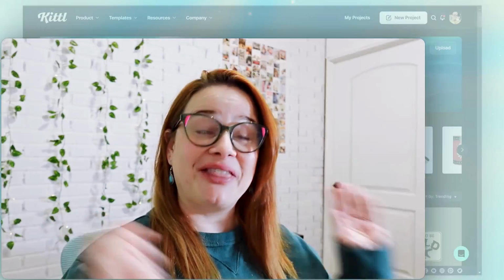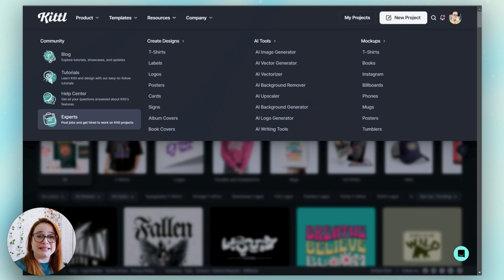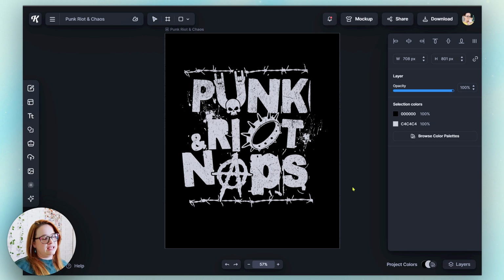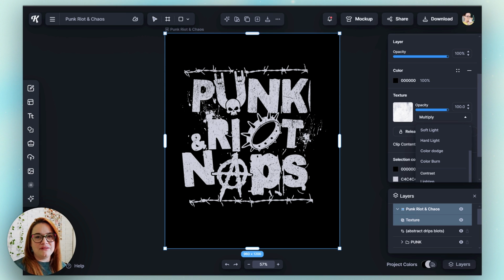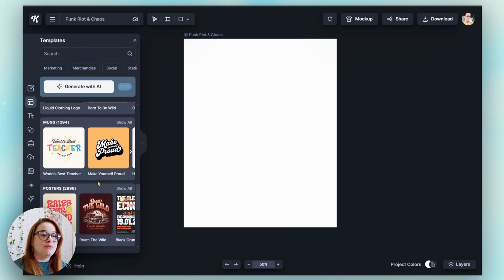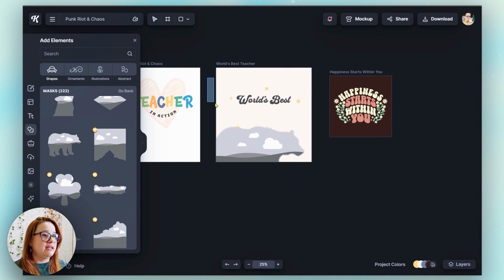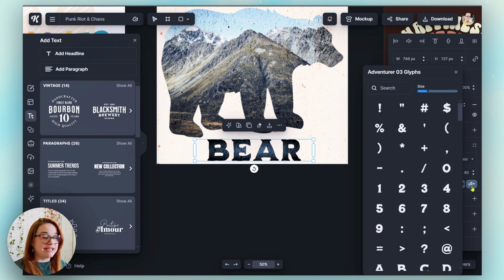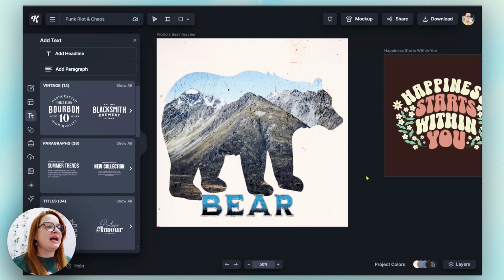Kittl: The Ultimate Design Tool You Didn’t Know You Needed!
🎨 Discover Kittl: The Ultimate Design Tool You Didn’t Know You Needed! 🎨

Looking for a design platform that’s simple, powerful, and built just for creating stunning designs? Meet Kittl—the perfect tool for anyone who wants to create without distractions. In this video, I’ll take you through what Kittl is, its key features, and why it’s the best choice for designers who love simplicity.

Whether you’re creating for personal projects, social media, or business, Kittl makes designing easier than ever. If you’re looking for a creative tool that puts design first, this is for you!